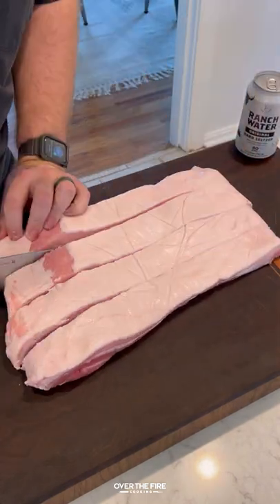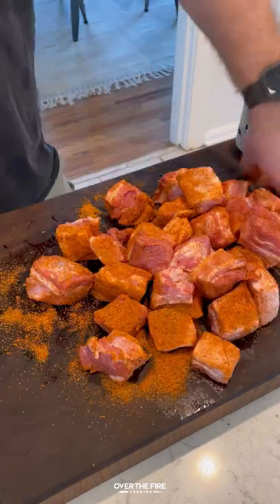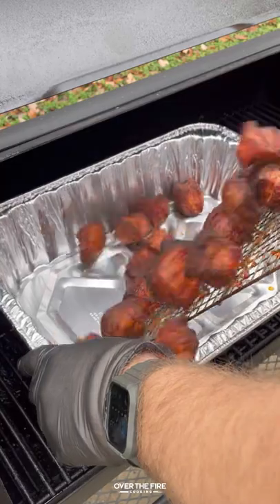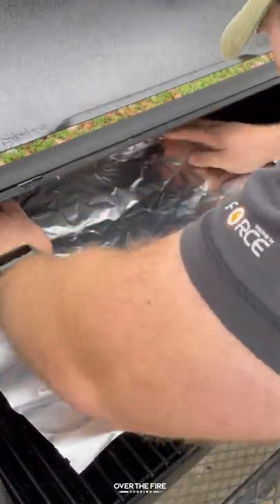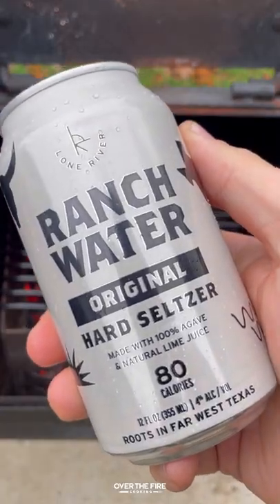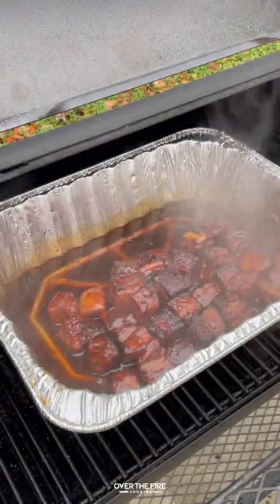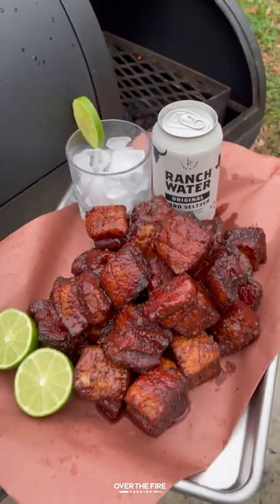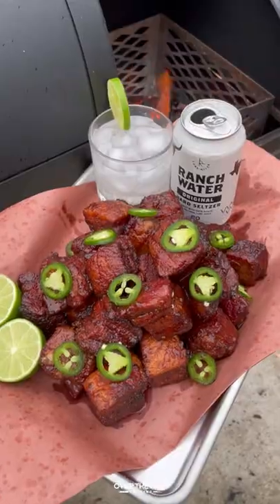Smoked Tequila Lime Burnt Ends 💨🍖🔥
Smoked Tequila Lime Burnt Ends with Lone River Ranch Water are insane! 💨🍖🔥

Smoked Tequila Lime Burnt Ends bring the fiesta to you! We’ve been getting pretty festive around here lately, but you know what is good anytime of year? Burnt ends. Specifically, pork belly burnt ends. Today, I’ve partnered with my good friends at Lone River Ranch Water to bring you a recipe that not only incorporates the tasty seltzer, but also leaves you some for sipping at the end. Cheers to another day cooking delicious food around a fire!